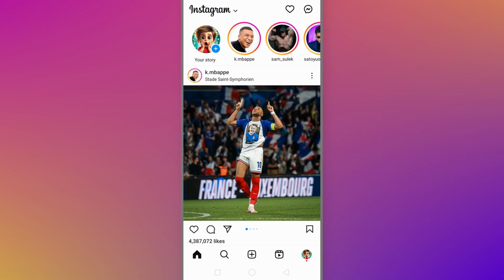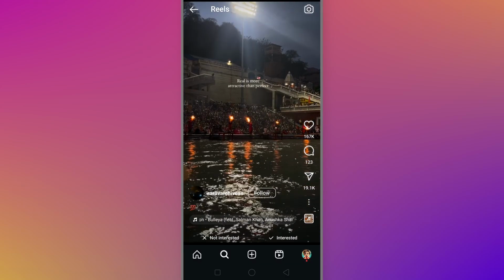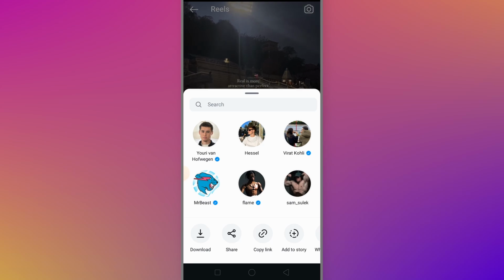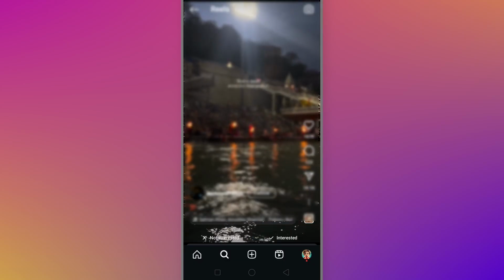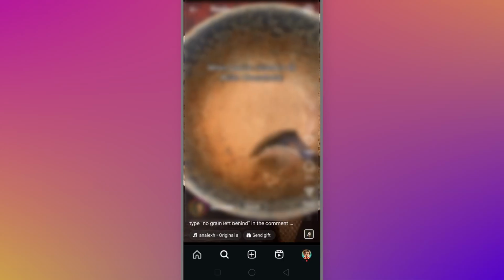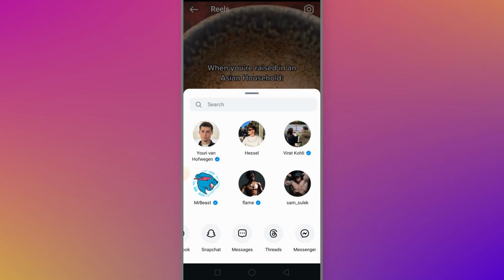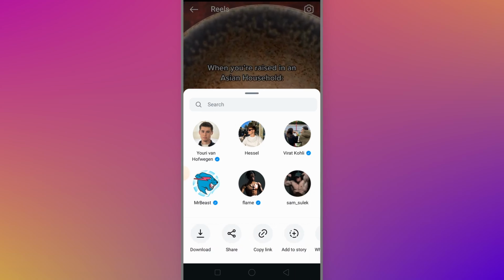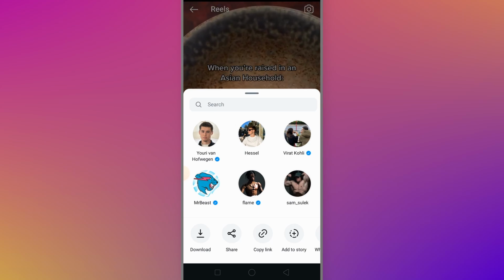How To Save Videos from Instagram to Gallery Android & iPhone (NEW FEATURE)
How To Save Videos from Instagram to Gallery Android & iPhone

In this instagram tutorial we'll learn about brand new feature introduced by instagram which can be used for download instagram videos and reels and also you will learn how to save instagram photos and videos in gallery, Because many people are facing issues and they don't know the process of how to save instagram reels to your gallery.
Now you don't need to worry because this video covers step by step guide of download instagram reels video in gallery on iphone, Also in this tutorial you will get all the necessary information and knowledge about how to download instagram videos, along with it there is lot of confusion regarding how to download reels from instagram to gallery without any app.
So watch this video till end to know how to download reels from instagram in gallery 2024, By the way if you found this video useful then please leave a like on this video.